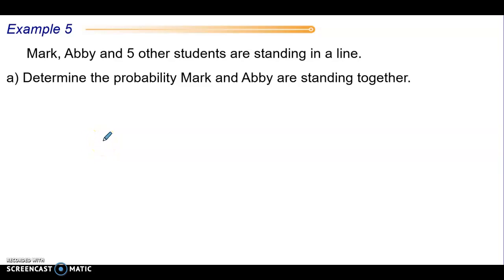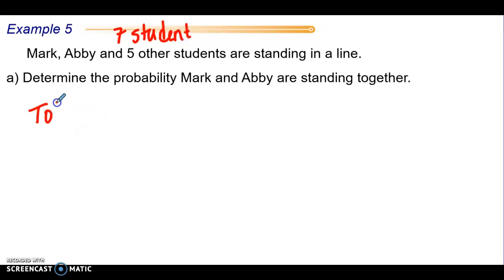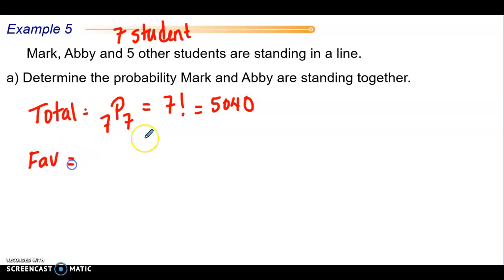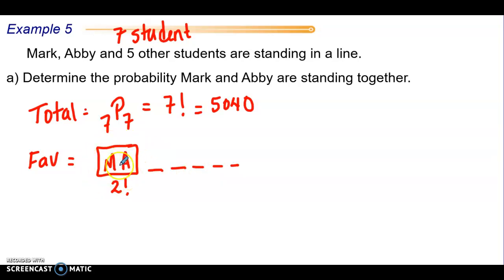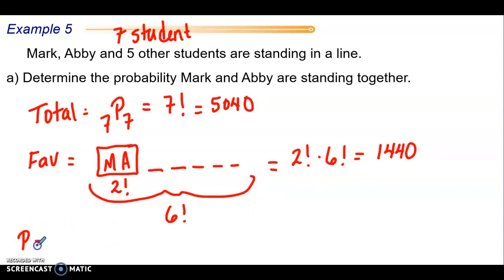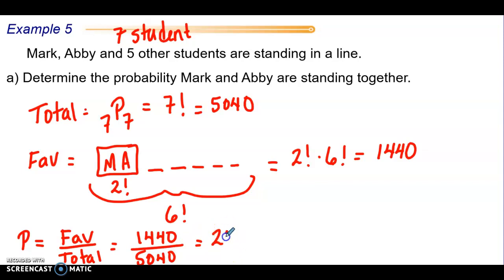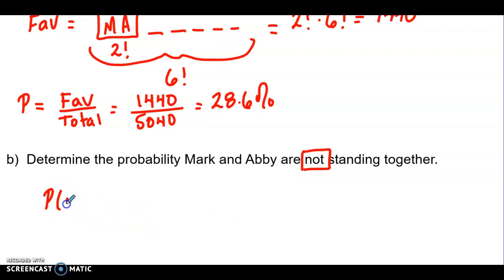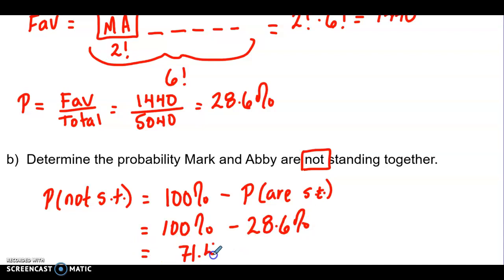M3201 Section 3.3 Example 5